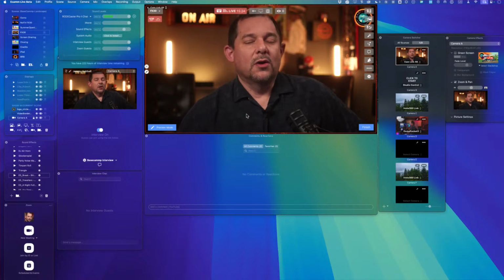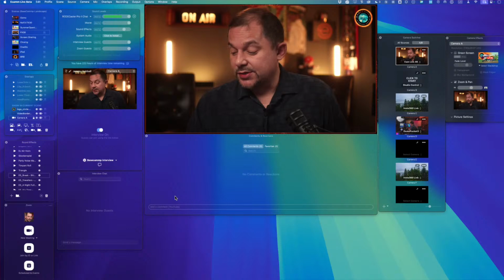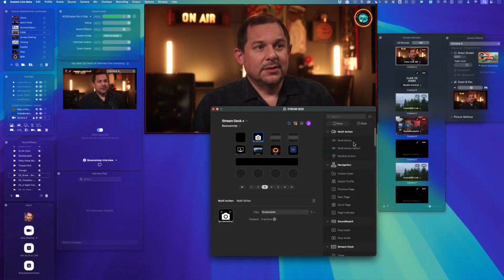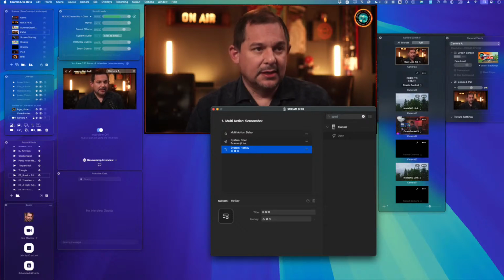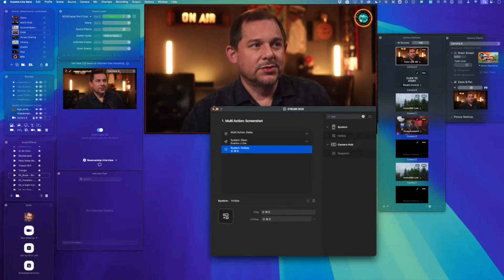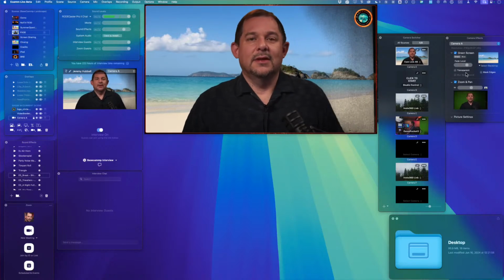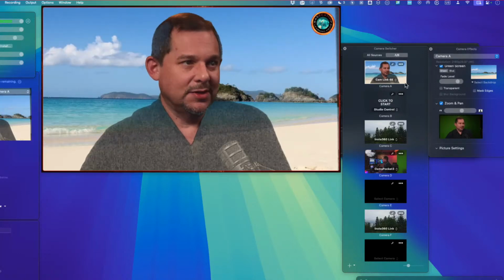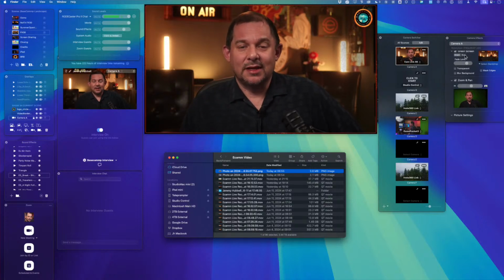How to look your best on green screens.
🧡Get your very own copy of Ecamm now to try or buy

Elgato Green Screen
Elgato Key Lights

In this episode of "Summer of Live," we're diving into the world of green screens and how you can use them to elevate your live streaming experience with Ecamm. We'll explore some little-known techniques that go beyond the basics, such as optimizing your lighting for the perfect chroma key, and creating custom virtual sets. Whether you're looking to transport your audience to different locations or simply want a clean, professional look, these tips and tricks will help you make the most out of your green screen setup and take your live streams to the next level.